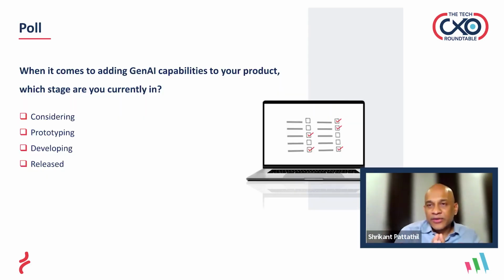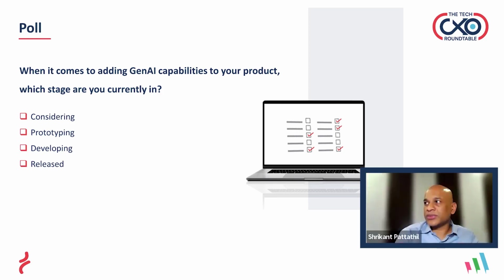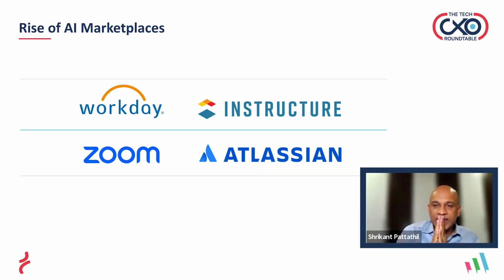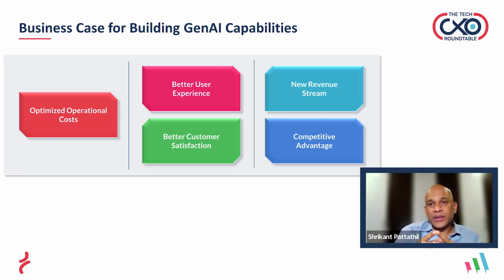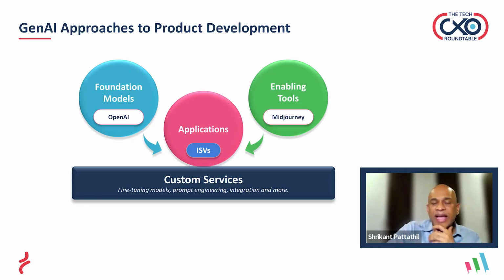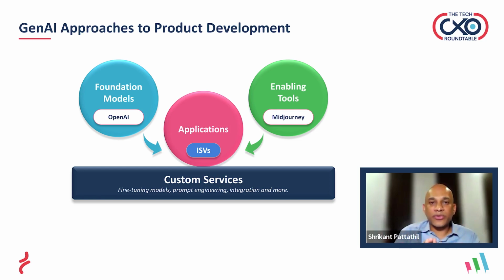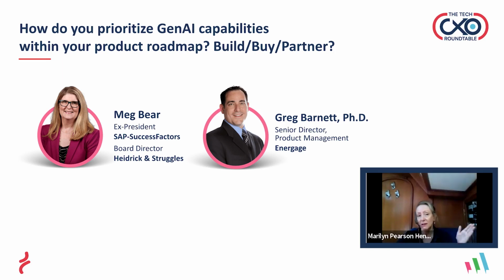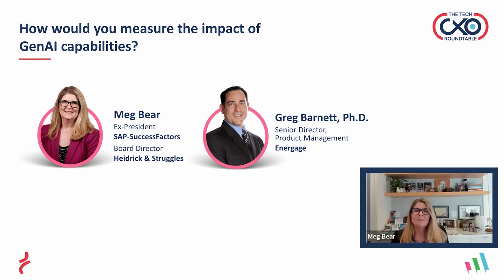Webinar - How to Fast-Track Your Generative AI Product Roadmap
By 2026, more than 80% of independent software vendors will have embedded Generative AI capabilities in their enterprise applications, up from less than 5% today, according to Gartner. This statement points us to the dramatic transformation of the product landscape with the emergence of Generative AI.

Generative AI has the potential to revolutionize the approach to product development and roadmap creation. As it weaves its way into product development, product leaders need to balance short-term opportunity and long-term advantage.

Host by Shrikant Pattathil, President and CTO, Harbinger Group and Marilyn Pearson Hendricks, CEO and Managing Partner, WorkTech Advisory, this is the second episode of our webinar series ‘The Tech CXO Roundtable’ organized in association with WorkTech Advisory. It will feature industry panellists sharing their experiences and stories, providing invaluable insights for navigating the ever-changing landscape of product development.

00:00:00 – Introduction and Agenda

00:02:14– Meet Our Host​​

00:04:24– Our Game Plan for Today​​​​

00:06:53– GenAI in Enterprise Applications​

00:07:38– Poll - When it comes to adding GenAI capabilities to your product, which stage are you currently in?​

00:09:36– Rise of AI Marketplaces​
00:10:40 – Business Case for Building GenAI Capabilities​

00:11:33– GenAI Approaches to Product Development​​

00:13:03– What makes you interested in this topic?​

00:22:11– How has GenAI influenced your organization's product roadmap? Can you share an example?​​

00:34:17– How do you prioritize GenAI capabilities​ within your product roadmap? Build/Buy/Partner?​

00:40:41– What challenges did your team encounter while building GenAI capabilities?​

00:48:42– What advice would you give to product leaders looking to add GenAI capabilities?​

00:50:09– How would you measure the impact of GenAI capabilities?​

00:56:12– About Harbinger Group

00:57:14– About WorkTech Advisory​

00:57:14– Your Questions for us?